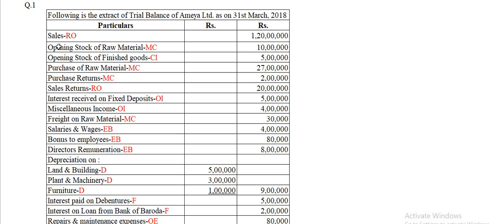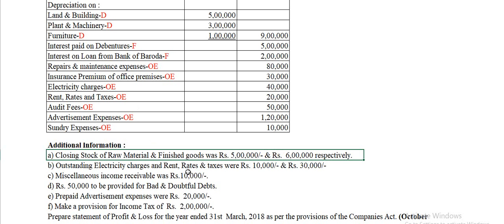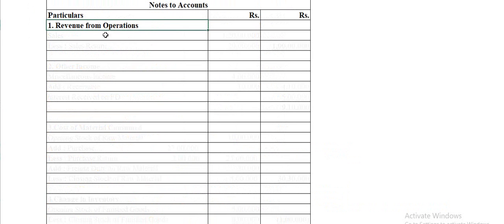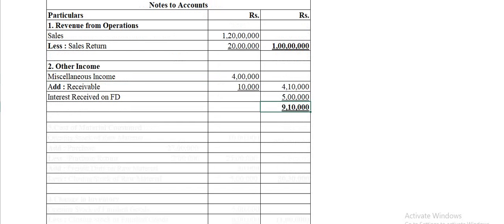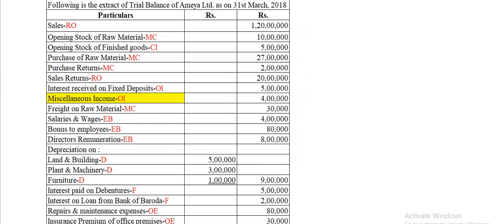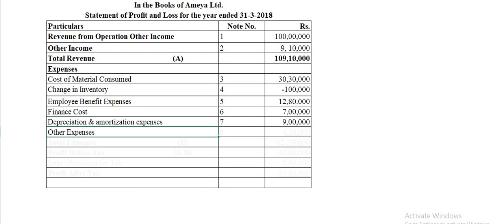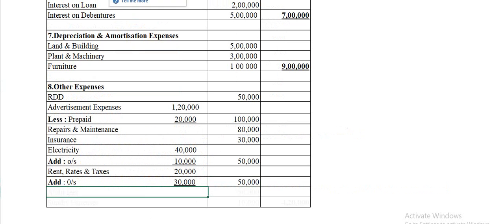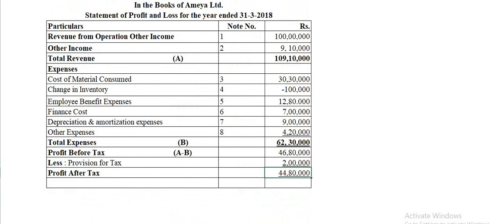Q.1. OCT- 2015 - Prparation of Companies Final Ac-Solution